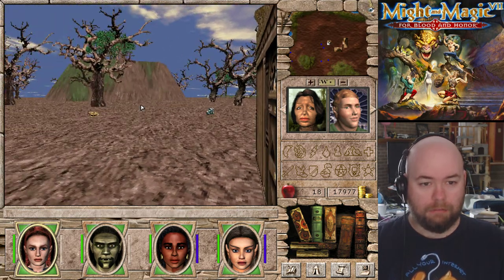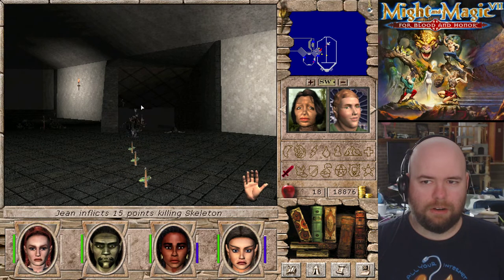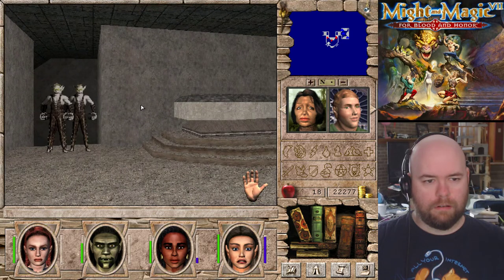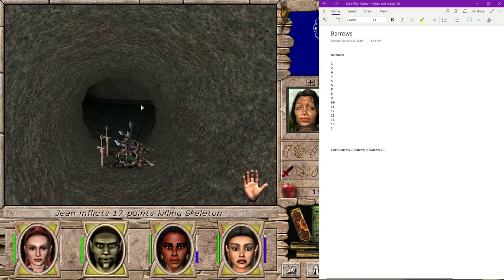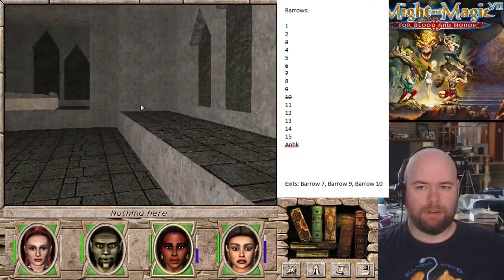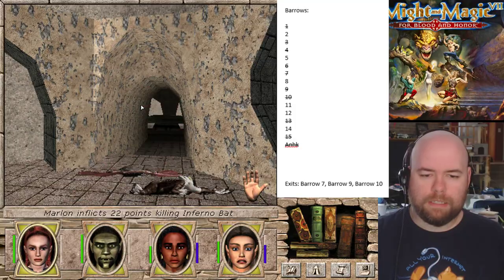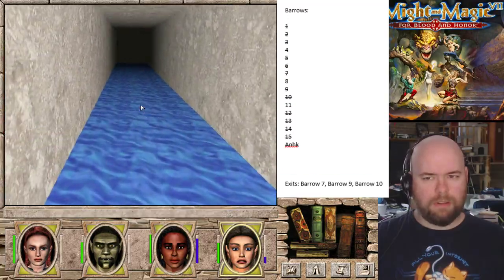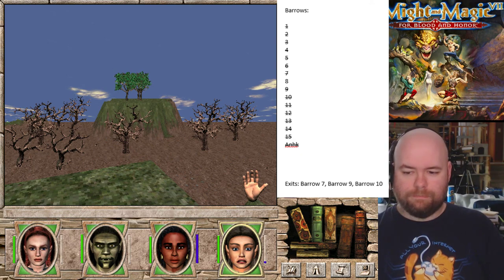Let's Play Might and Magic VII: For Wights and Honor (e07)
Today we enter the Dwarven Barrows from the Lord of the Ri- *looks at title* Wait, MM7? Really, they just ripped off the- okay, I guess.

That... was a lot easier than I remember it. Also, note to anyone playing: you need Expert5 Trap Disarm... not Expert4 like I had. Oops.